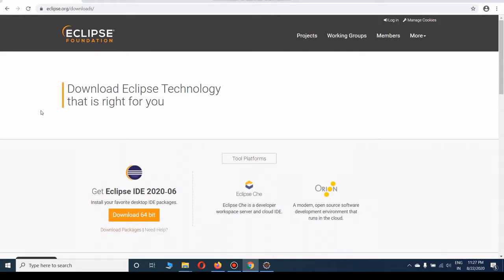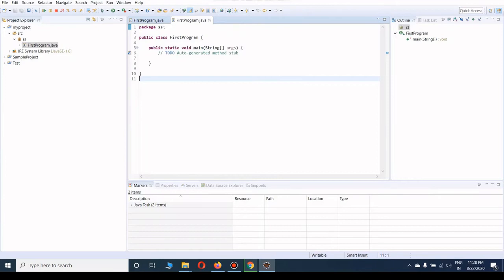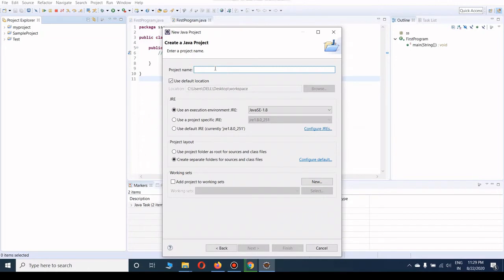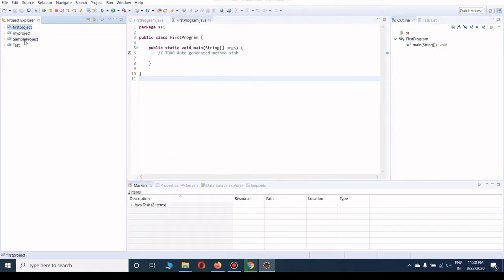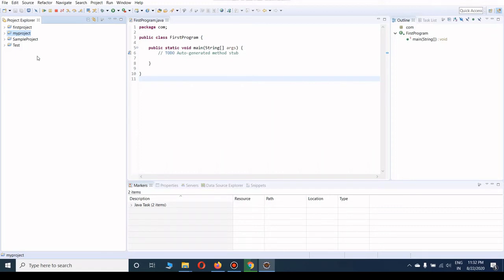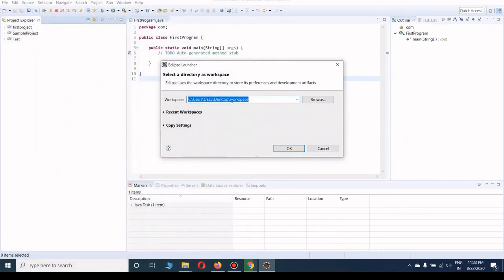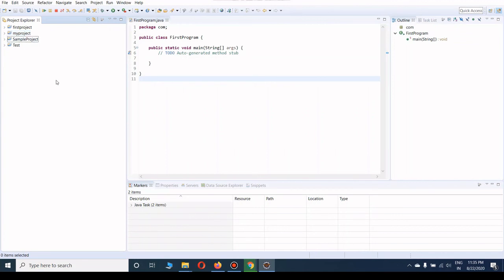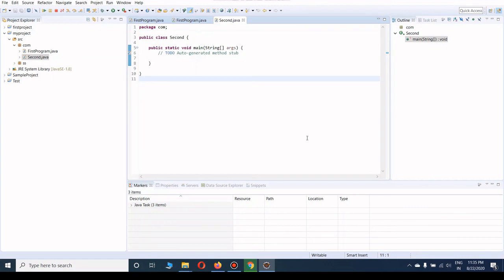How to use Eclipse| Create project | Close ,Open, Import Project| Workspace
Demo: How to use Eclipse for java beginners.

Eclipse is an integrated development environment used in computer programming language.

This video will show for beginners how to use eclipse, how to create, close, open, delete and import the project in eclipse.
How to import the project from the workspace into project explorer.